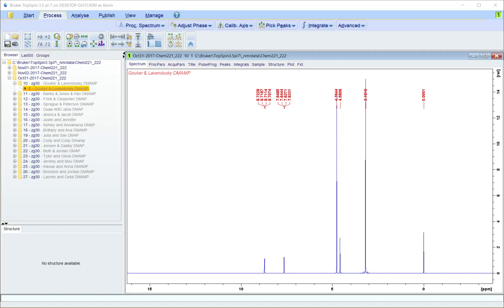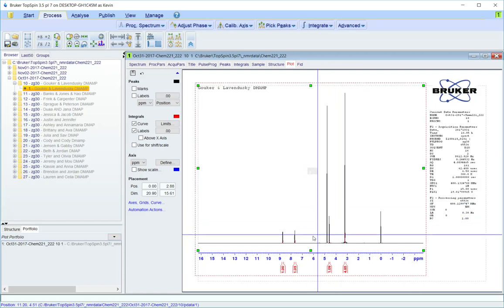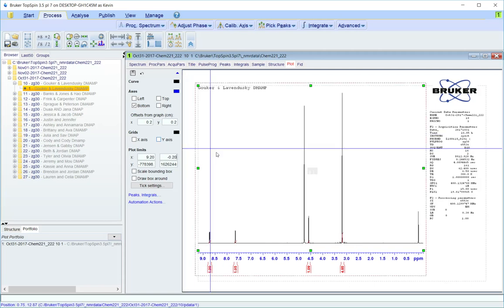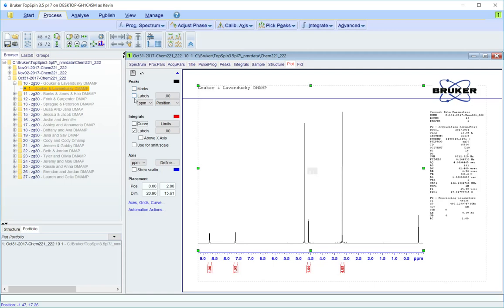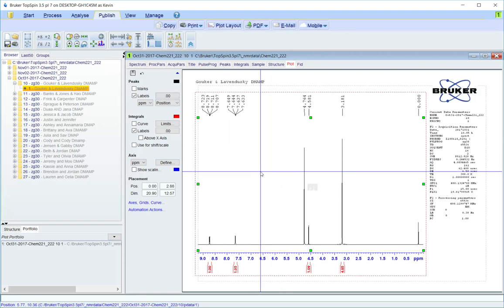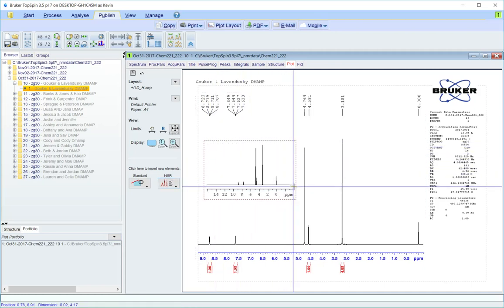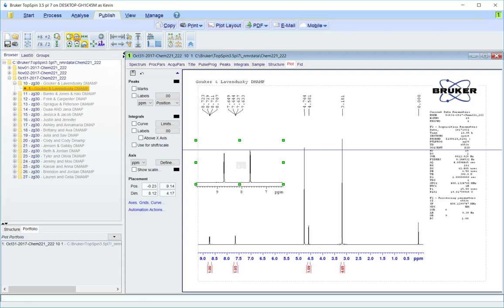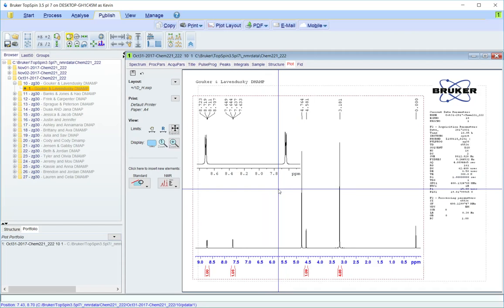Topspin 3.5.7 NMR - Plotting your spectrum